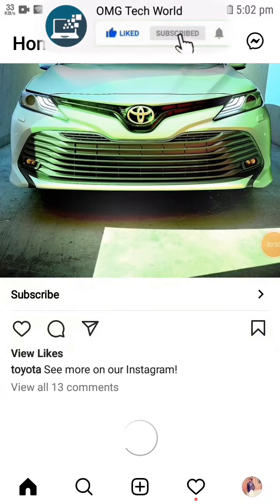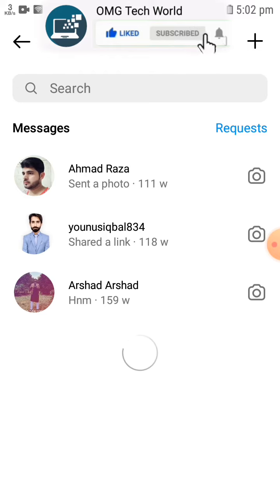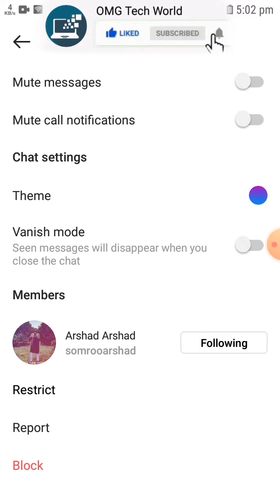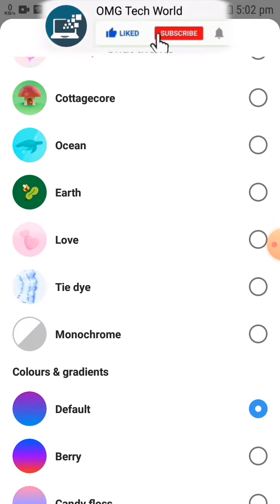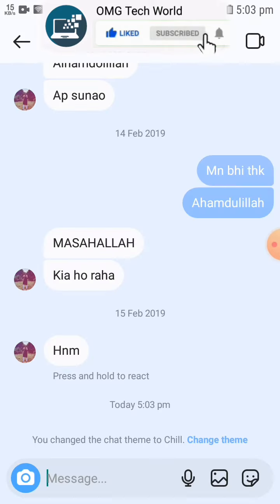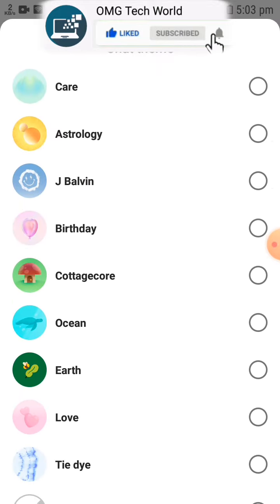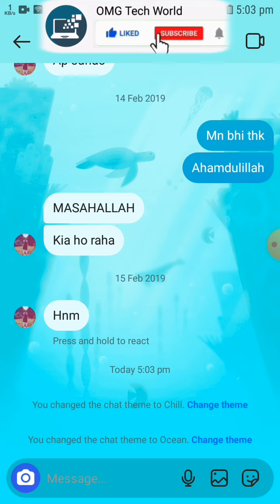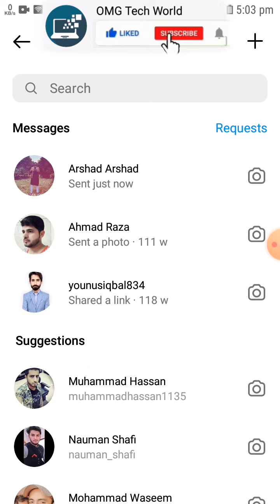How to change instagram chat theme | How to change chat theme on instagram android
Now if you are looking for how you can change your instagram chat then you are on the right video. Many people want to know how to change instagram chat theme. But they don't know how to change instagram theme then you have to watch this video completely. After watching this video you will be able to change your instagram chat theme quickly.
instagramthemenotshowing; instagramthemekaisechangekare; instagramthemeproblemsolve; howtochangeinstagrammessagecolor; howtochangeinstagramdmcolor; howtochangeinstagramchatcolor; howtochangemessagecoloroninstagram; HowtoChangeInstagramChatColortoDefault; howtochangethecolorofyourmessagesoninstagram; howtochangechatthemeoninstagram; HowtochangeInstagramchatthemeforall; HowtoEnableinstagramchatthemefeature; HowtogetchatthemeonInstagram; HowtochangechatthemeinInstagramAndroid; Howtogetbackoldinstagramchattheme; Howtogetbackoldinstagrammessagecolor; howtosetourinstagramthemetodefault; instagramchatthemenotshowing; instagramthemeoptionnotshowing;